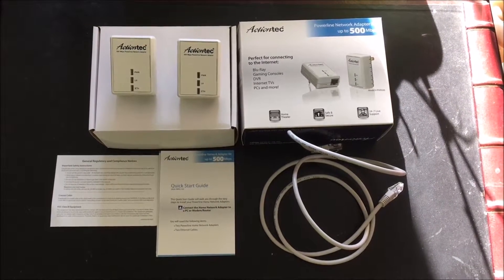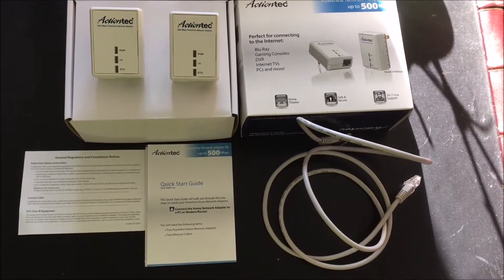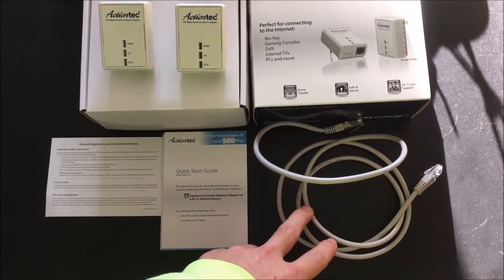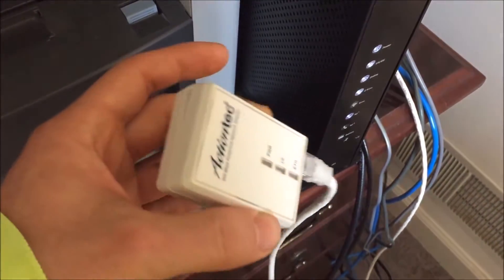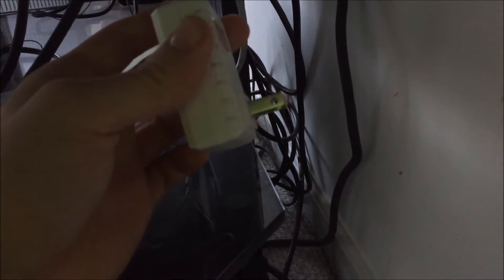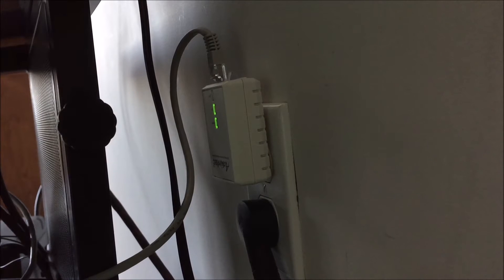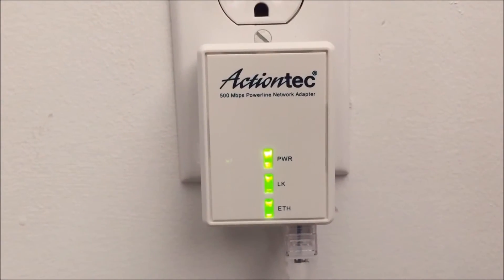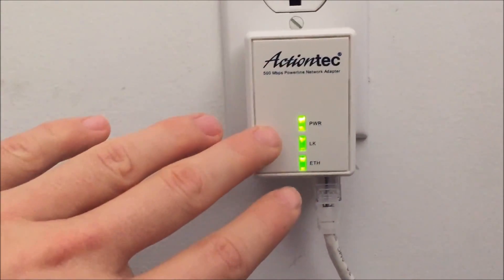How To Set Up ACTIONTEC 500 Mbps Powerline Ethernet Adapters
The best method to get internet connected to his new office without running wires or WiFi. He'll be looking at power-line, wireless and conventional wired networking solutions.